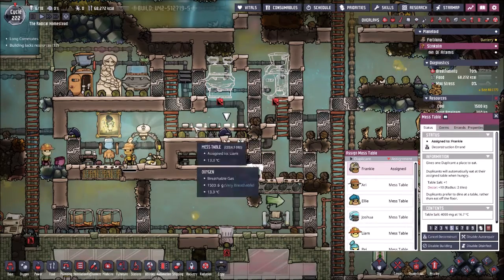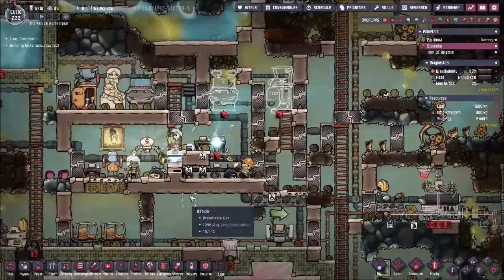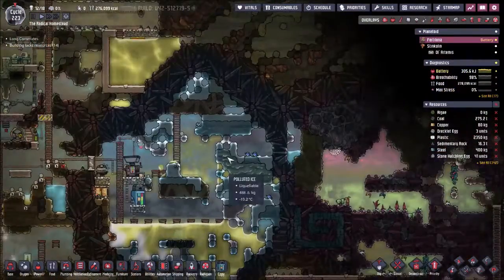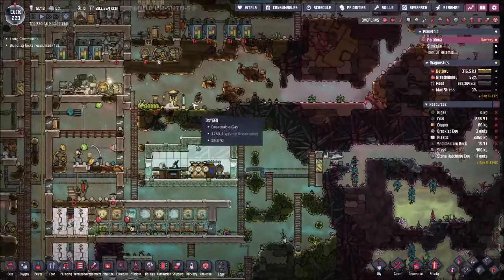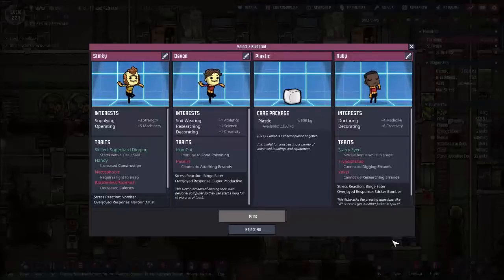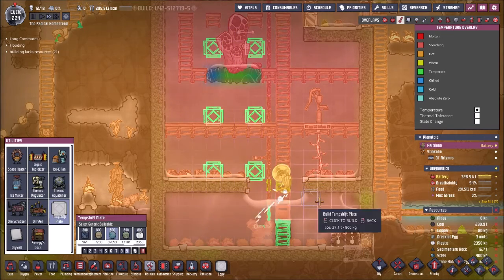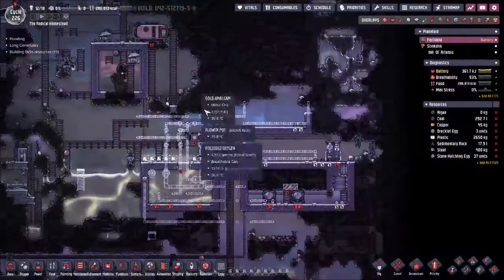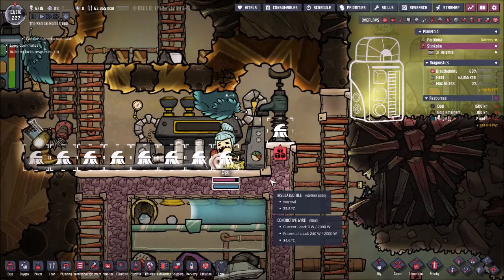Oxygen Not Included Episode 67: Oily Turbine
Steam Turbines do not like to be submerged in liquid. Small amounts are fine, but this is a bit more than a small amount.